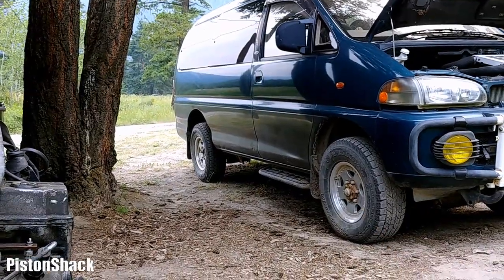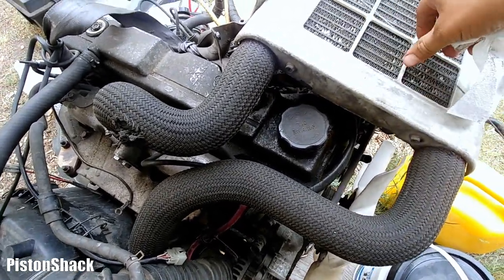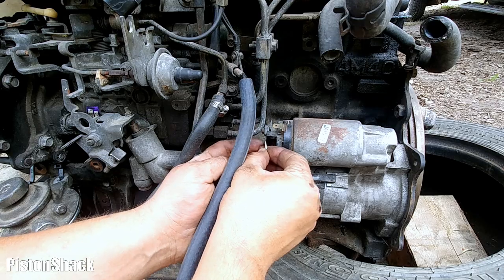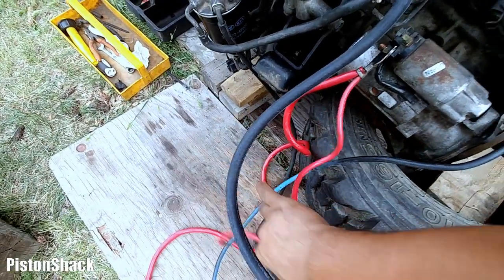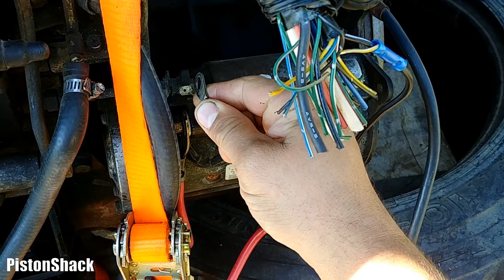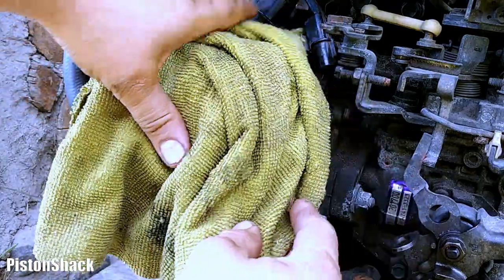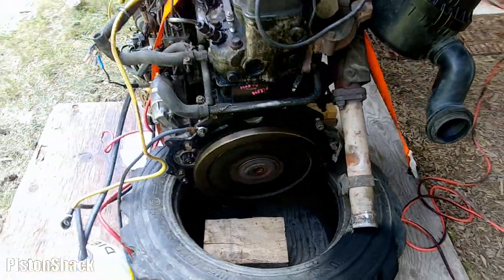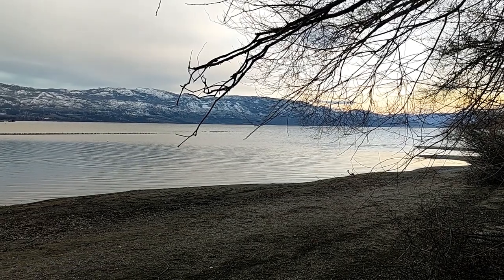HOW TO START 4M40 DIESEL ENGINE OUTSIDE OF MITSUBISHI DELICA | WIRING, PRIMING, PURGING, STARTING UP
4M40 WON'T START? HOW TO START JDM 4M40 DIESEL ENGINE OUTSIDE OF MITSUBISHI DELICA | WIRING, PRIMING, PURGING, STARTING UP.
In this video in details we are going to fire up 4m40 Mitsubishi engine from the scrap yard for the first time.
Mitsubishi Delica 4M40 2.8L diesel engine starts up outside the vehicle.
How to wire the starter wires, energize fuel supply and shut off solenoids, purge air from the fuel system ect.
4M40 Mitsubishi engine oil capacity: 6.5 L

BEST WAY HOW TO CONFIRM DIESEL ENGINE ACTUAL MILEAGE | JDM MITSUBISHI DELICA L400 FROM THE JUNK YARD
MITSUBISHI DELICA ENGINE REMOVAL IN DETAILS | 4M40 Mitsubishi 2.8L DIESEL SWAP p. 1 | JUNK YARD EDITION.
HOW TO CONFIRM JUNK YARD MITSUBISHI 4M40 DIESEL ENGINE IS GOOD | 15 EASY CHECKS | MITSUBISHI DELICA
MITSUBISHI DELICA CRANK NO START DIAG or HOW TO START COLD DIESEL DELICA | CANADIAN WINTER EDITION